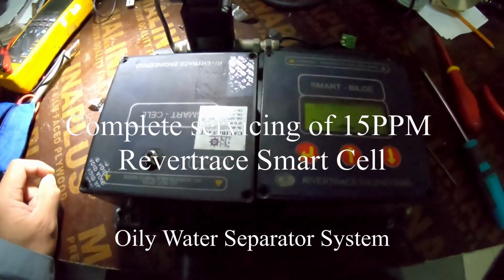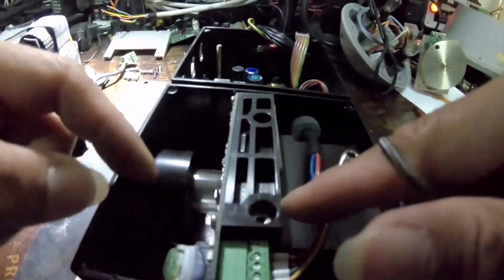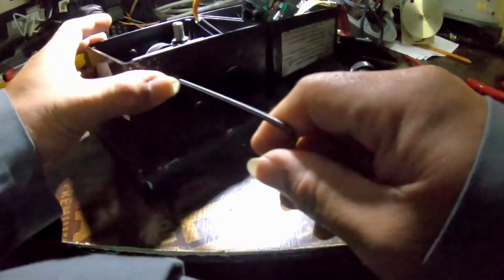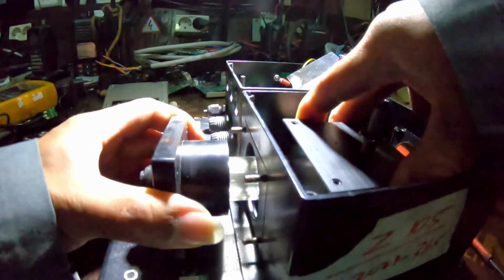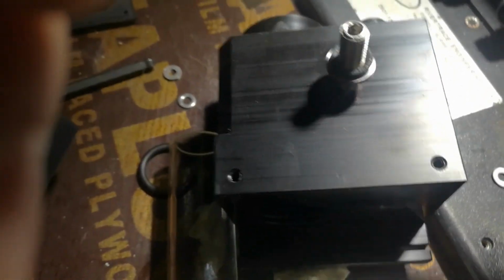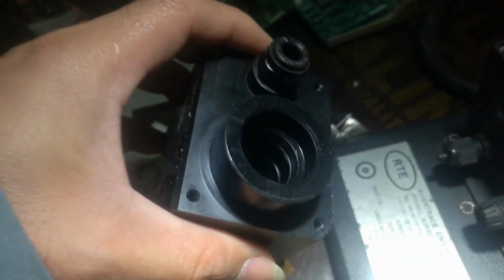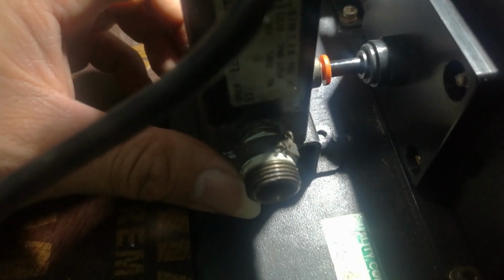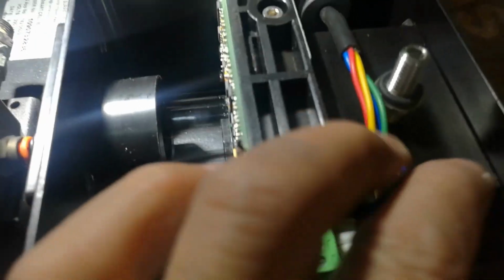15 PPM Monitor Oily Water Separator by Revertrace Engineering Smart Cell Servicing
Complete servicing and overhaul of Revertrace Engineering  SMART CELL,
Oily Water Seperator